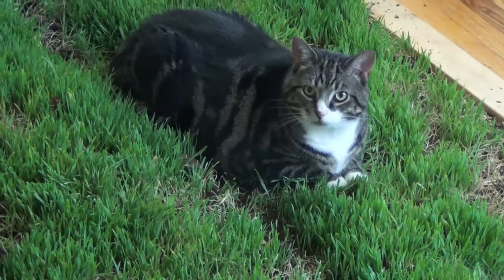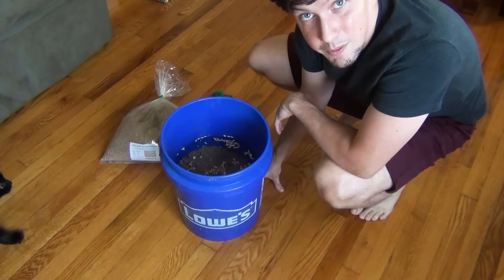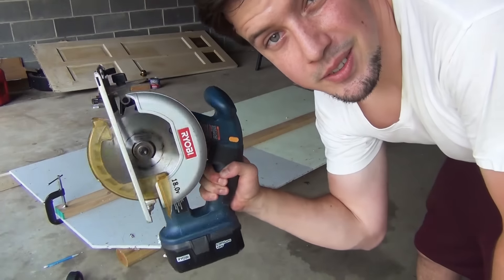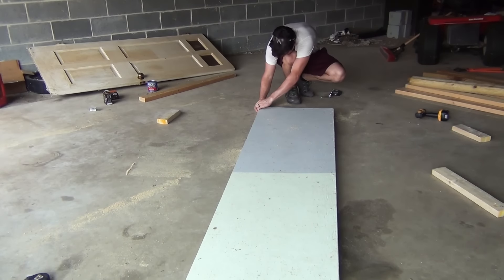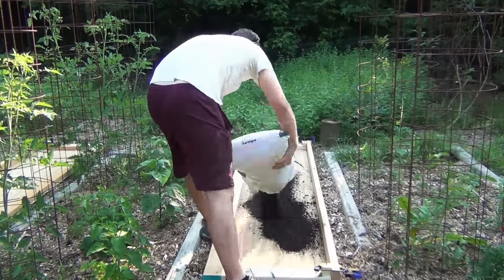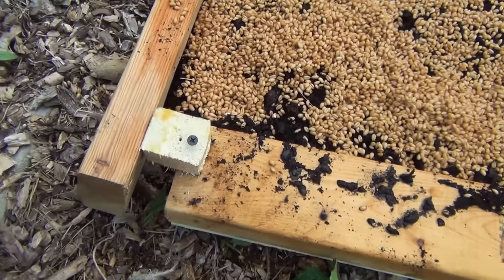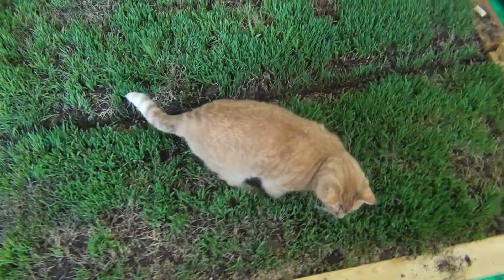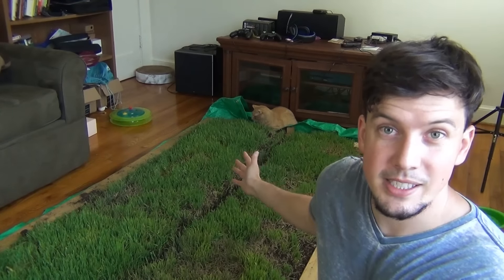I Built the World's LARGEST Cat Grass Bed and Put it in My LIVING ROOM!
I made my kitties a HUGE bed of Cat Grass!
10 lbs of Cat Grass!

It's been a while but I'm back with something extra special! I always want my kitties to have the best life experience. I want them to be able to go outside, but right now that isn't in the cards. So, I decided I would do the next thing and bring the outdoors to the indoors. I made my kitties a giant bed of cat grass that they can lay in, play in, munch on, anything! i think it's the world's largest one, mainly because I'm not if anyone else is foolish enough to have a 32ish squarefoot bed of cat grass in their house :)

The only down side-I waited until the hottest day of the year to do this project. I even tried a waiting a few days, but it got hotter and hotter. I was worried all my work making my giant cat grass bed might be undone by the sun beating down at it, but with a little persistence (and a lot of water), everything worked out! Thanks Sarahbutt for your help carrying and for living with a massive cat grass bed in our house :)

Find out more about our kitties!